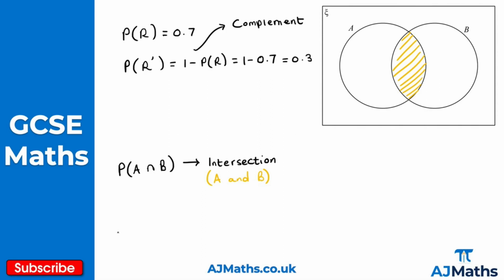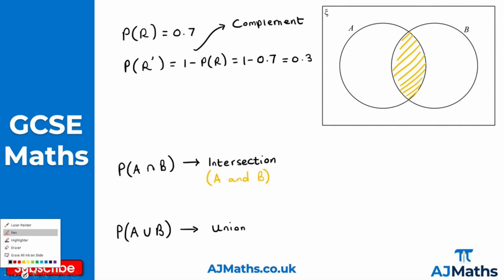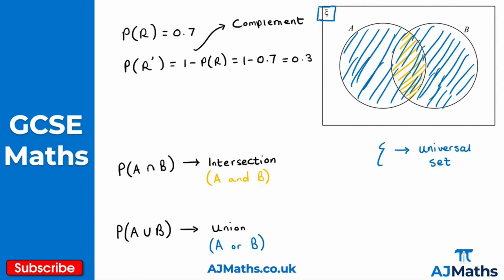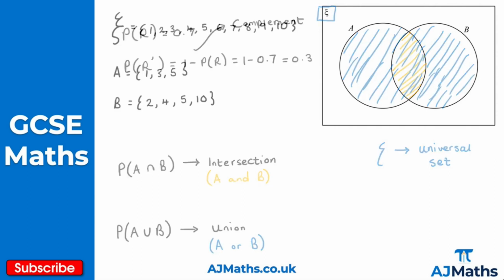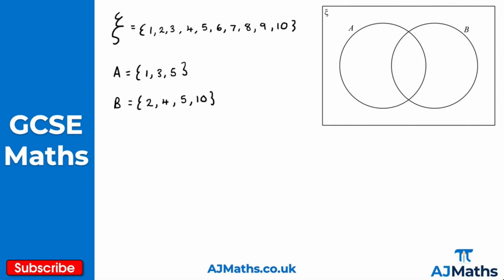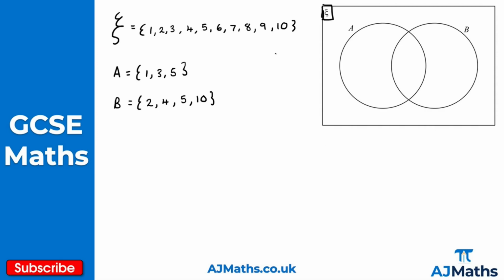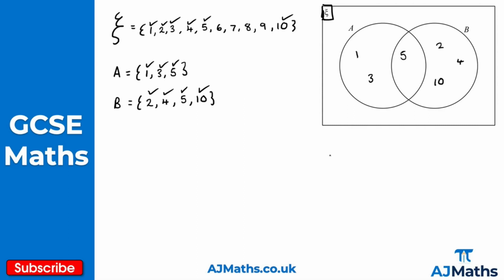Introduction to Venn Diagrams| GCSE Maths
In this video we're going to take a look at an introduction to Venn Diagrams.

In the next video we're going to take a look at Exam Revision for Venn Diagrams.